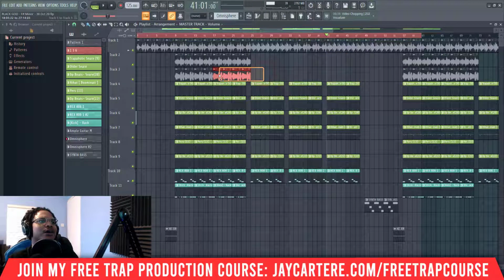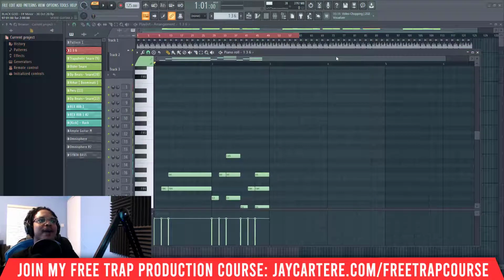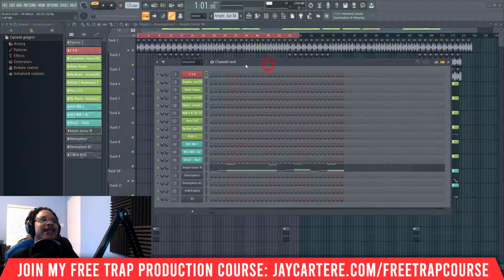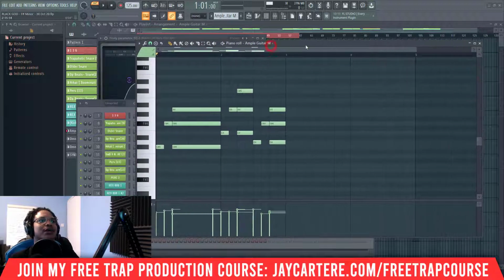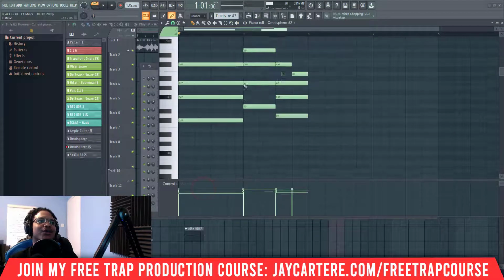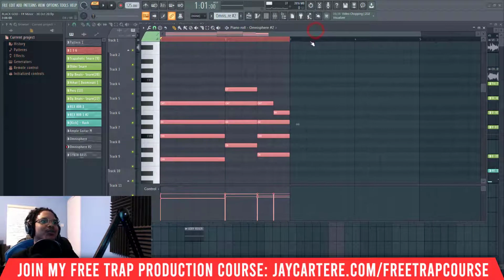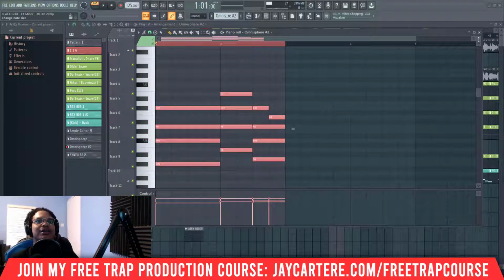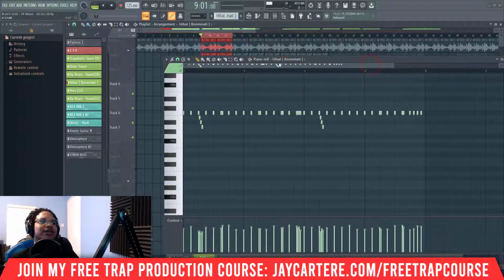How To Make Guitar Trap Beats For Lil Keed In FL Studio 20 (Step-By-Step Tutorial)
Discover How To Make Guitar Trap Beats For Lil Keed In FL Studio 20 (Step-By-Step Tutorial)...
*** Mix your beats in HALF the time with my FL mixing template

If you want to learn How To Make Guitar Trap Beats For Lil Keed In FL Studio 20, then this FL Studio 20 tutorial for beginners will help you out a lot.

This is the FL Studio 20 beginner tutorial you need to understand how to make guitar trap beats for lil keed in fl studio...

You're about to discover exactly how to make guitar trap beats for lil keed,

Learning how how to make guitar beats for lil keed doesn't need to be hard!

In this fl studio 20 tutorial for beginners you'll learn how to make trap beats for lil keed...

If you wanna know how to make beats for lil keed then this video will give you what you need to understand how to make a lil keed type beat...

Don't skip this opportunity to know how to make a lil keed type beat in fl studio today!